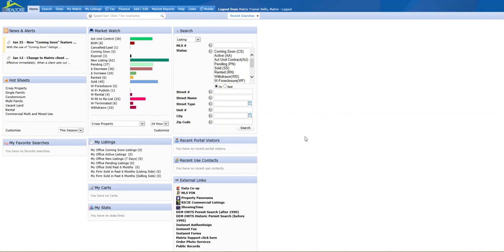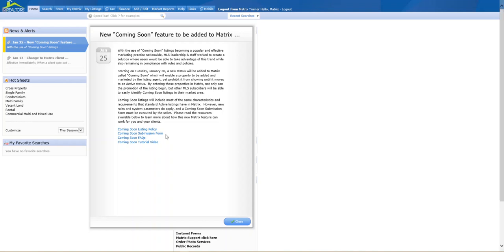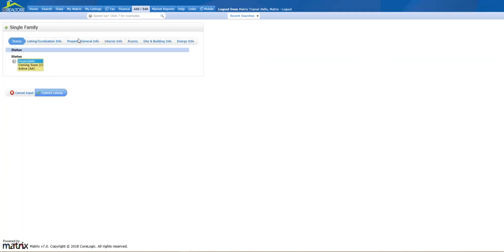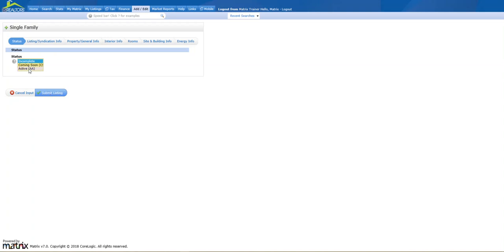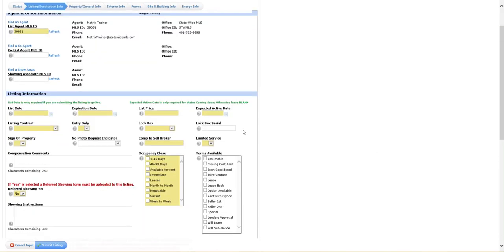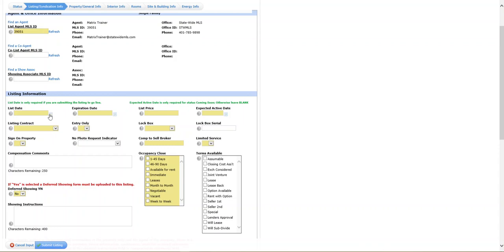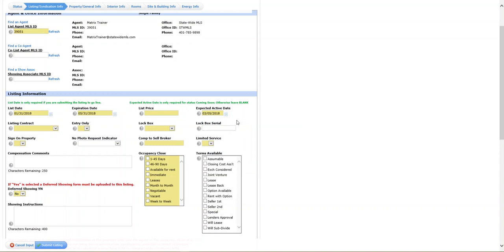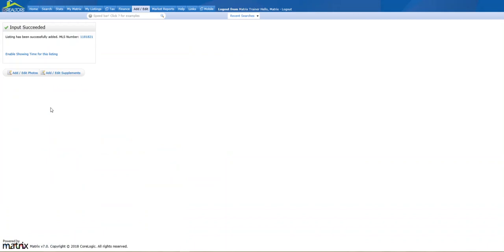Matrix Coming Soon (updated 1/31/18)